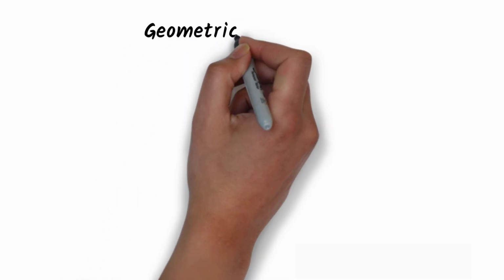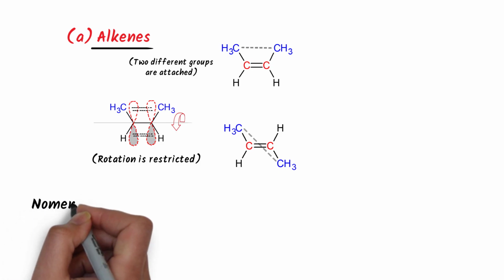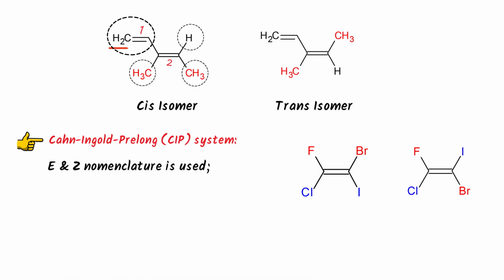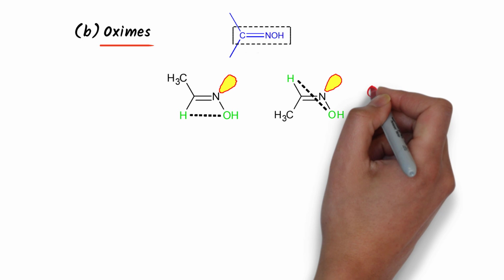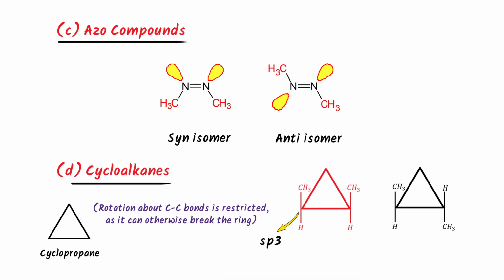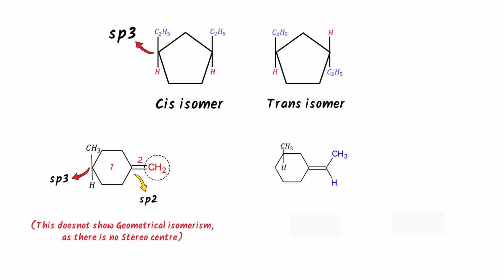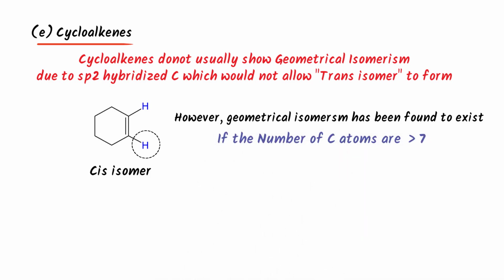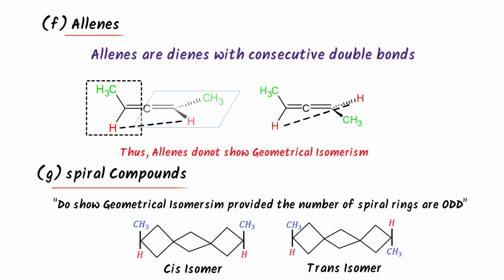Geometrical Isomerism | Cis-Trans Isomerism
Geometrical isomerism, also known as cis-trans isomerism, is a type of stereoisomerism where molecules have the same molecular formula and connectivity of atoms but differ in the spatial arrangement of groups around a rigid structure such as a carbon-carbon double bond or a ring. This isomerism arises due to restricted rotation around the double bond or ring, locking the groups into specific positions relative to each other.
In cis-trans isomerism:

The cis isomer has two identical or similar groups positioned on the same side of the double bond or ring.

The trans isomer has these groups positioned on opposite sides.

The difference in orientation affects the physical and chemical properties of the isomers, such as polarity, boiling and melting points, and reactivity. For example, cis isomers generally have higher polarity and different boiling points compared to trans isomers, which tend to be more linear and less polar.

This concept applies to organic molecules like alkenes (e.g., 2-butene) and cyclic compounds, as well as certain inorganic coordination complexes. In coordination compounds, cis and trans describe ligands being adjacent or opposite each other in square planar or octahedral geometries.

Thus, geometrical (cis-trans) isomerism is a form of configurational isomerism important in understanding molecular properties and behavior.